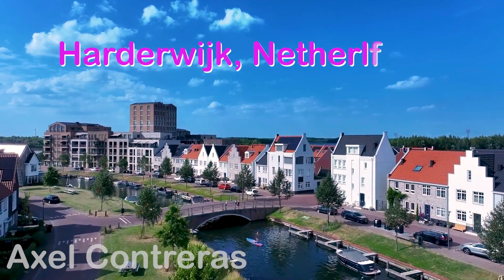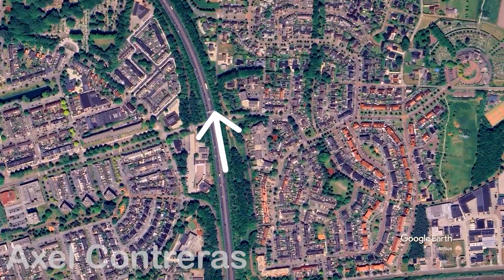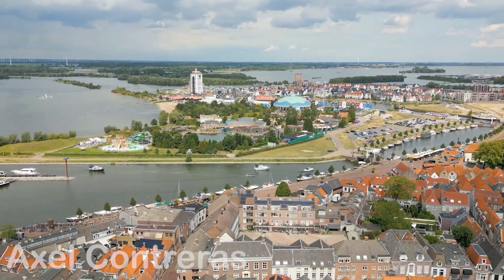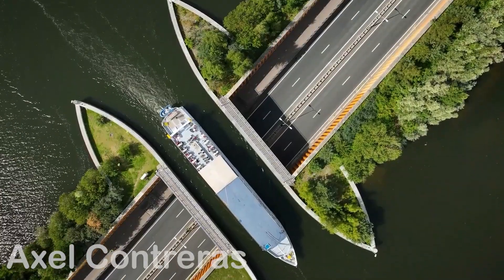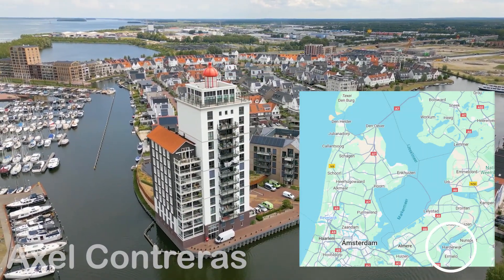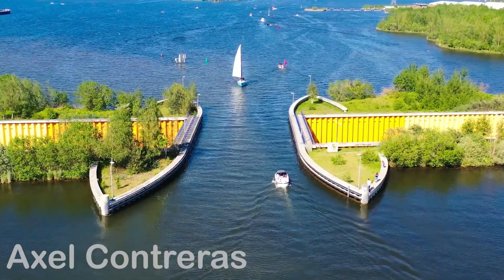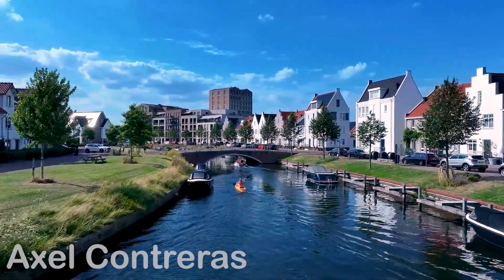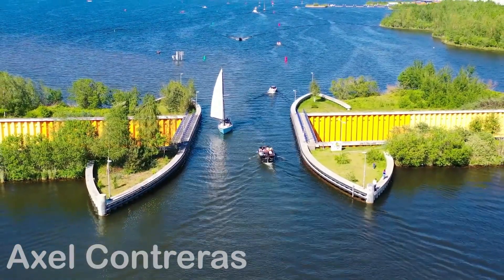🌊🚗 Veluwemeer Aqueduct: The Road Where Water Flows Above You | Dutch Engineering Wonder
At first glance, roads and rivers shouldn’t mix. But in the Netherlands, where water and engineering go hand in hand, there’s a place where boats sail above cars: the Veluwemeer Aqueduct.

In this video, discover:
🔹 Why water flows over a highway on the N302
🔹 The secrets behind this surreal structure
🔹 How Dutch engineers avoided bridges and tunnels
🔹 The poetic harmony between nature and infrastructure
🔹 Hidden engineering details that make it incredibly efficient

Built in 2002, this aqueduct is a 25-meter-wide, 3-meter-deep marvel that supports thousands of vehicles below and boats above—with zero interruptions. No moving parts, no drawbridges, just pure structural brilliance.

🎥 Come with us on a journey beneath the surface—literally—and explore one of the most elegant and unexpected solutions in civil engineering.